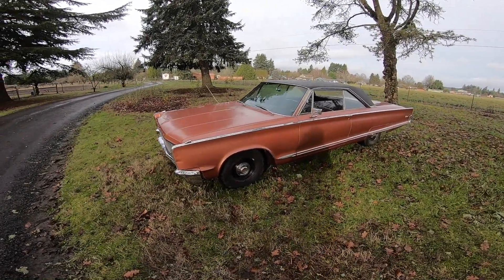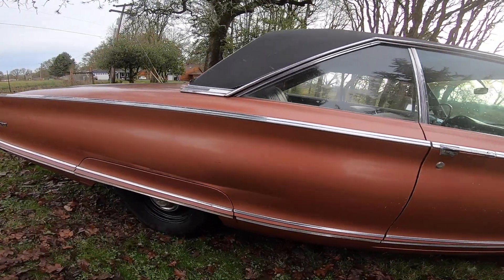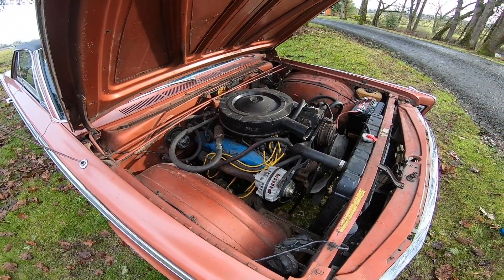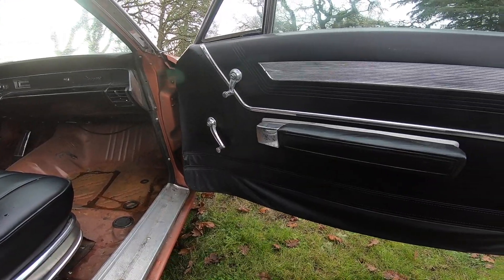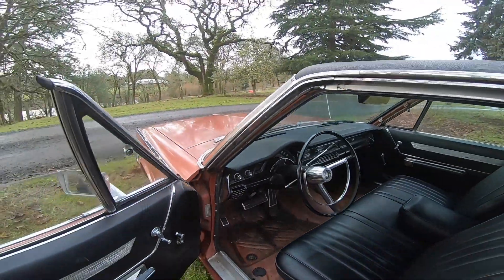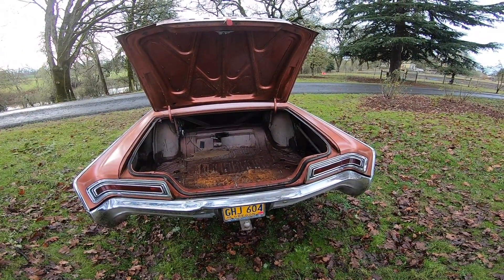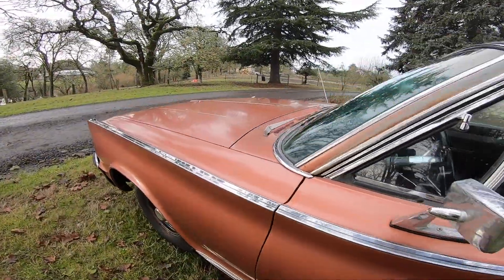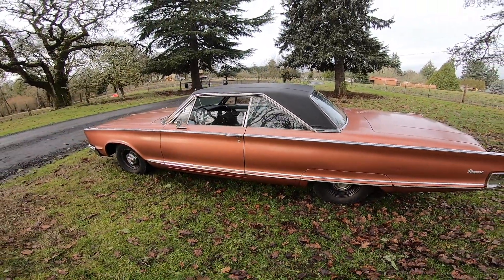1966 Chrysler Newport! 2 door Hardtop! Walk Around, Drive, and Plans for the Future!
I just bought this 1966 Chrysler Newport. I've known about it for a little over a year and knew it was for sale. I called the owner on a whim and he still had it! We made a deal on it and I drove it 30 min home. It was bought new in Bakersfield California. 383 big block, 727 torqueflite automatic. Factory Air conditioning, vinyl top, power steering, manual brakes, manual windows. Seats were reupholstered and the brakes were gone through. Currently needs brake lights and turn signals and dash lighting fixed. Could also use a tune up. Check it out and let me know what you think!